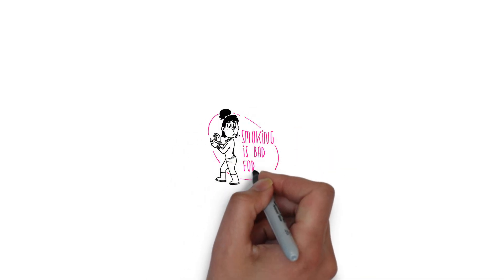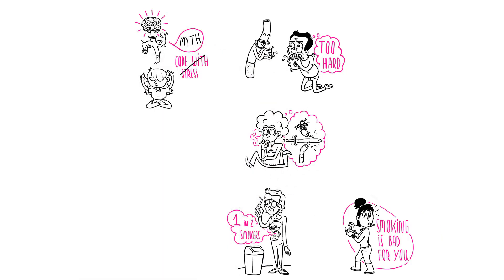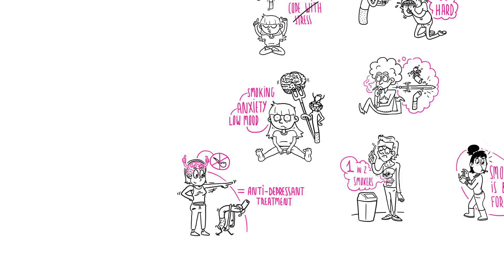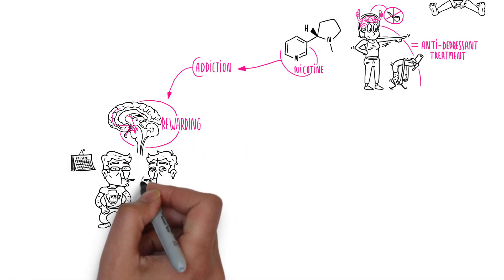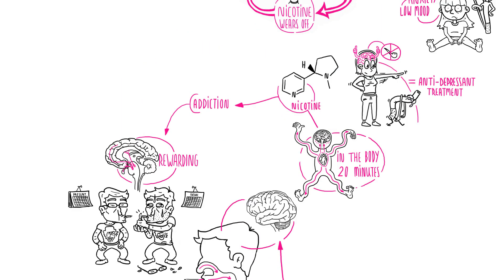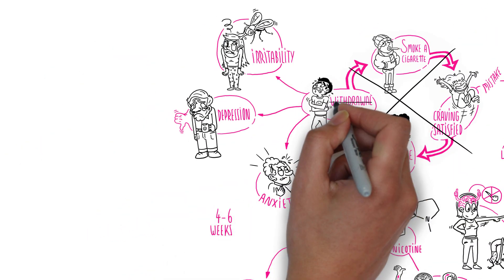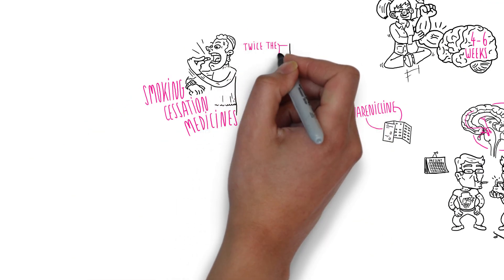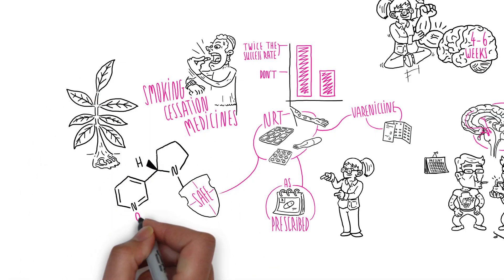Smoking and mental health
Our new animated video describes how smoking can harm your mental health through the tobacco withdrawal cycle, and how quitting smoking can offer mental health benefits. This video is based on work conducted by Dr Gemma Taylor at the University of Bath and is part of the ESCAPE trial

Animation by Paupanimation. Find Pau on Twitter (@paupanimation) or at on Facebook